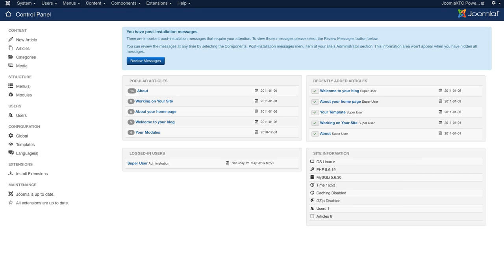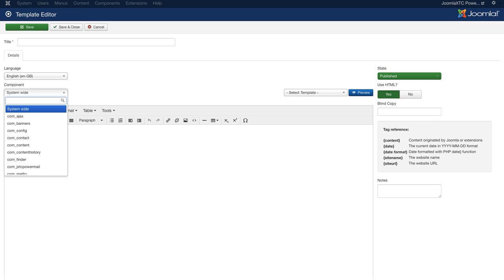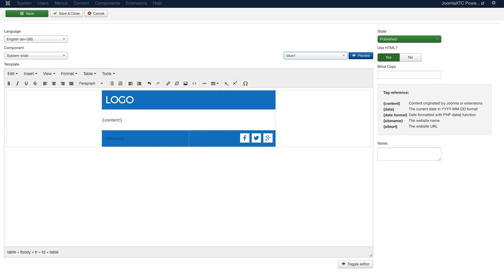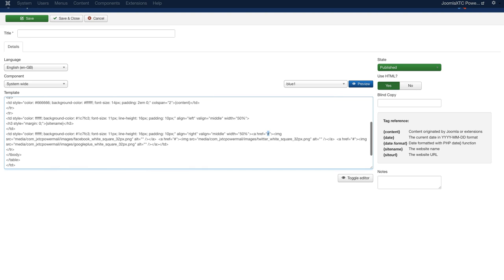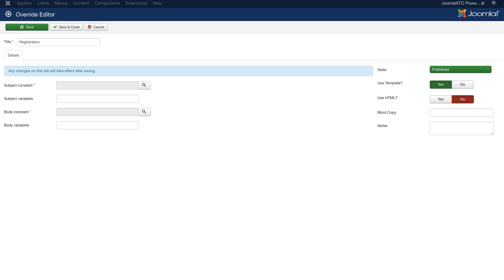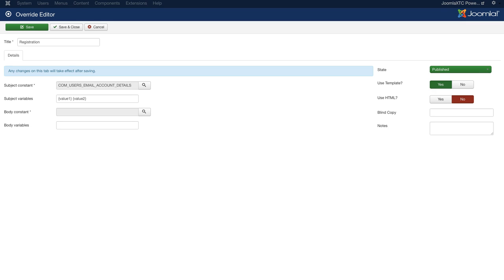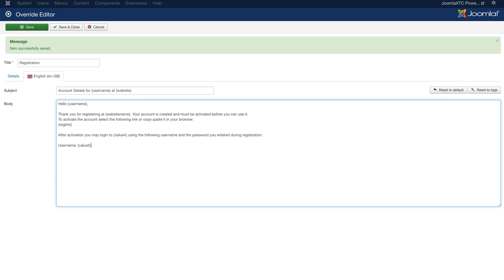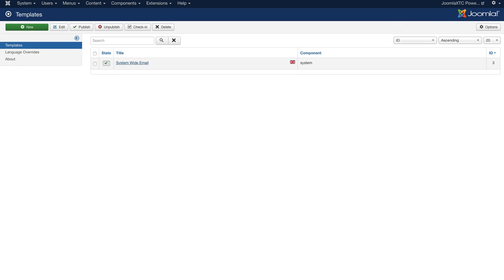JoomlaXTC Power Email Tutorial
Video tutorial for Power Email for Joomla 3. Take Control over Joomla System emails with this powerful component